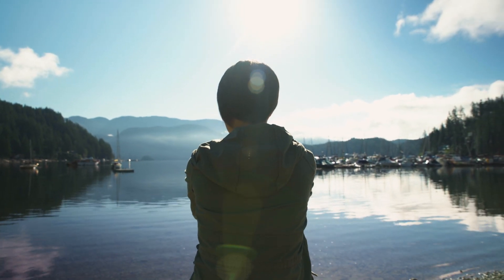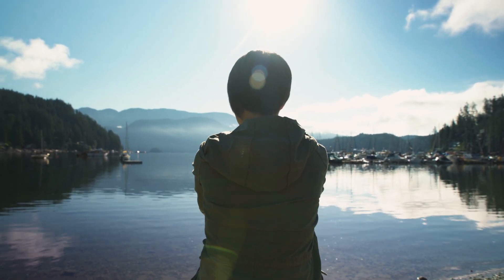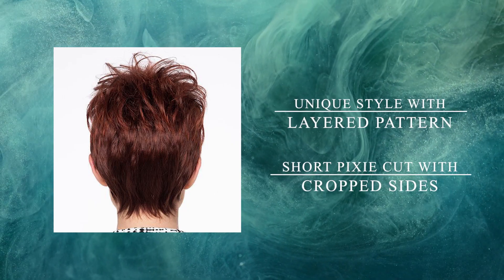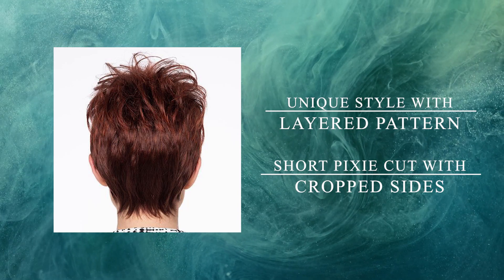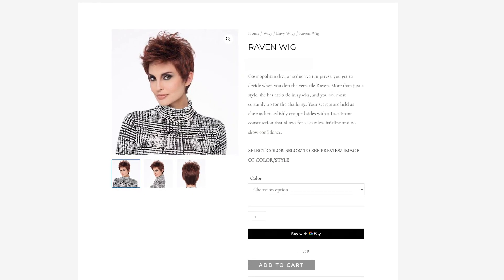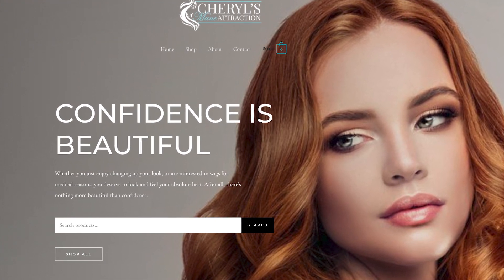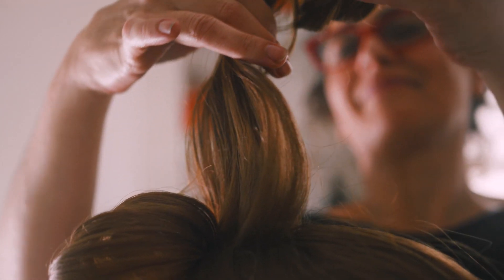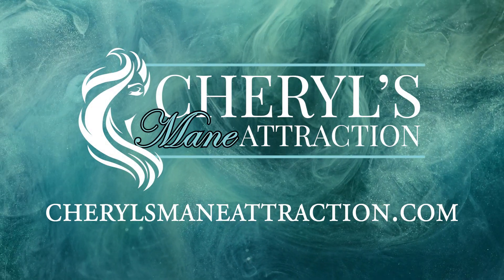Raven Wig | Cheryl's Mane Attraction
Looking for a quick and easy way to change up your look? A short hair wig may be the perfect solution for you! This type of wig is designed to give you the appearance of short hair, without the hassle of having to cut your hair. You can go for something natural-looking, or something more flashy and fun! No matter what your preference, there is a wig that will fit your needs. The Raven Wig by Envy Wigs is made from high-quality synthetic hair, which means it is lightweight and easy to wear. The Raven Wig is also comfortable to wear and features stylishly cropped sides with a lace front construction that allows for a seamless hairline and no-show confidence. Lace front wigs are perfect for anyone looking for a quick and easy way to add length, volume, and style to their hair. This short red wig is the perfect way to add some fun and excitement to your look!

00:01 Raven Wig
00:16 Short Pixie Cut
00:23 Natural Look
00:40 Color Options

This short hair wig is durable and easy to care for. So if you are looking for a stunning, high-quality wig for a special occasion or everyday wear, the Raven Wig by Envy is worth considering. This wig is available in a variety of colors including almond breeze, chocolate caramel, dark blonde, dark red, and more. A purple Raven Wig can add an element of mystery and intrigue to any outfit. Whether you are dressing up for a themed party or just looking to add a splash of color to your daily look, this unique accessory is sure to turn heads. The striking hue is sure to brighten up any outfit! A short hair red wig is perfect for anyone who wants to add some color to their look without going too overboard. It is also a great way to try out a new style without having to make any long-term commitment. Whether you are looking for a sassy style or something more sophisticated, a red wig can help you achieve the look you desire.

A short hair wig is an excellent time-saving option. You don’t have to worry about spending time curling, straightening, or spend too much time blow-drying your hair. The Raven Wig by Envy is versatile and can be styled in a variety of ways to suit your needs. Whether you just enjoy changing up your look, or are interested in wigs for medical reasons, you deserve to look and feel your absolute best! A short red wig features a stunning style and provides maximum comfort. At Cheryl’s Mane Attraction, we are dedicated to offering the best in alternative hair. We believe everyone should have a look they love! We offer high-quality wigs from the best brands in the industry like Ellen Wille, Jon Renau, Raquel Welch, and more! Feel confident and beautiful in all of our amazing hair solutions! Find the perfect wig that suits your style and personality when you shop